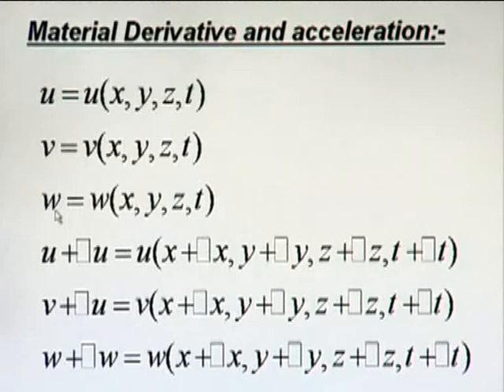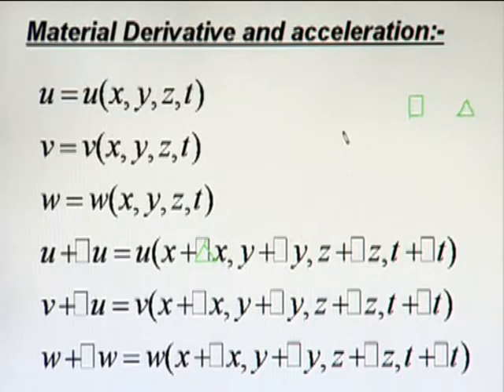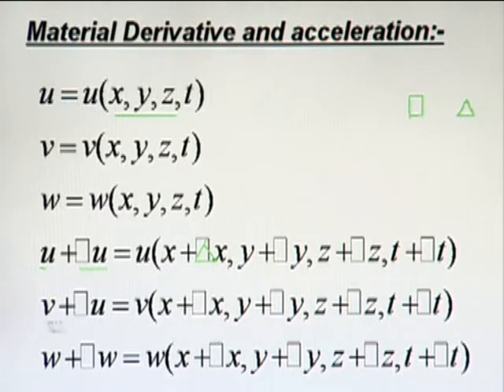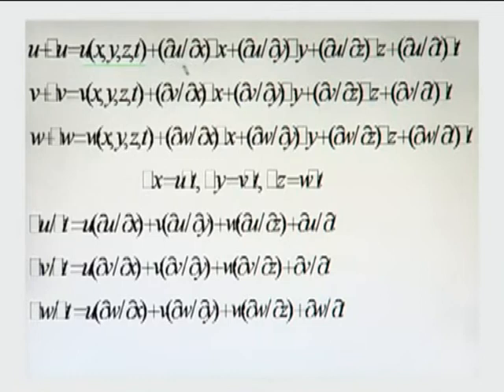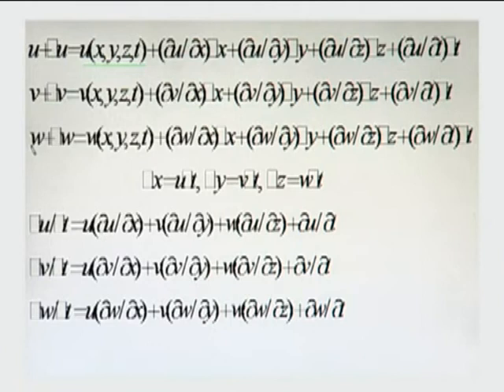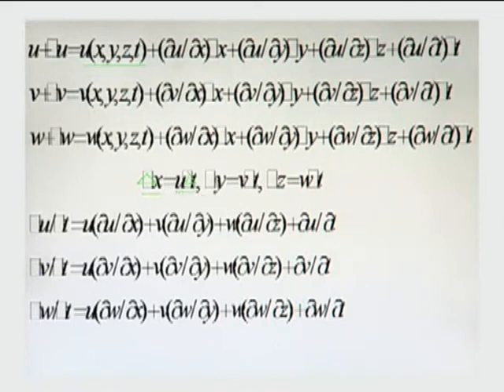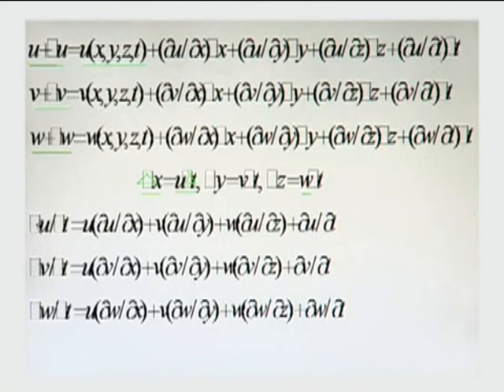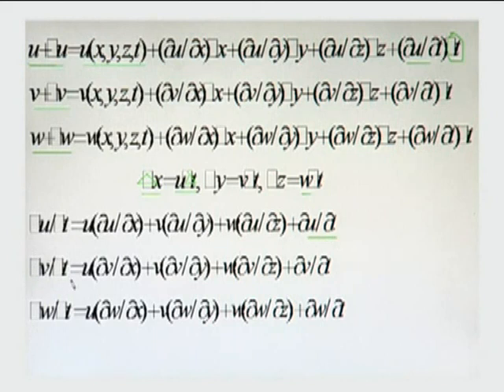Lecture 8 Part 1 Material Derivative & Acceleration 1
Material Derivative & Acceleration 1